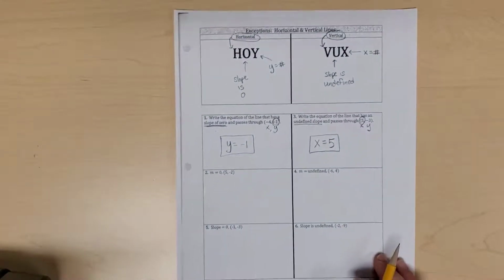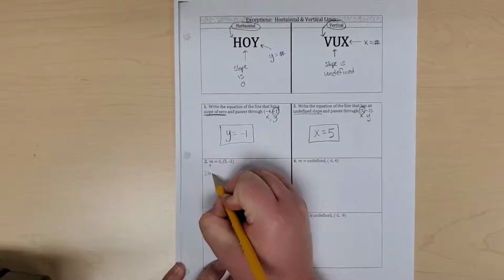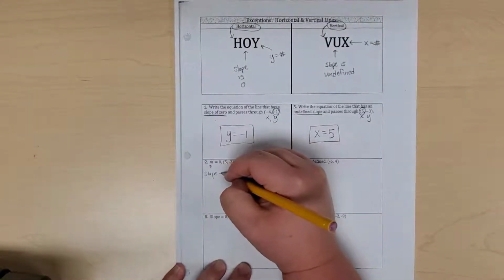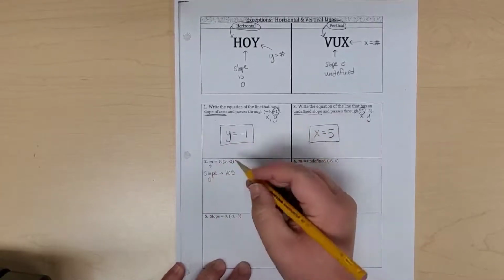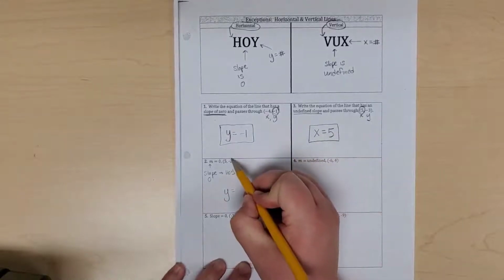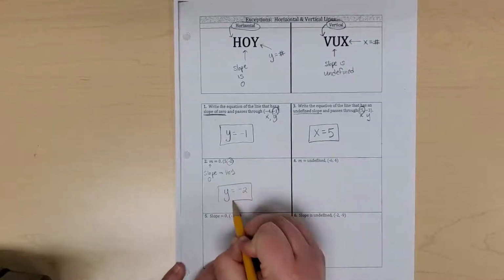Notes p. 93: Horizontal (HOY) and Vertical (VUX) Lines